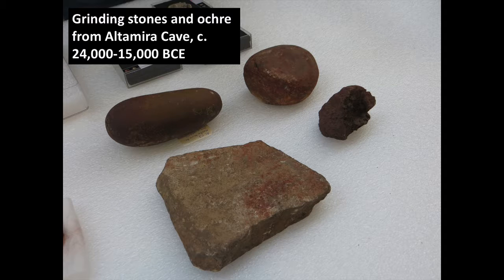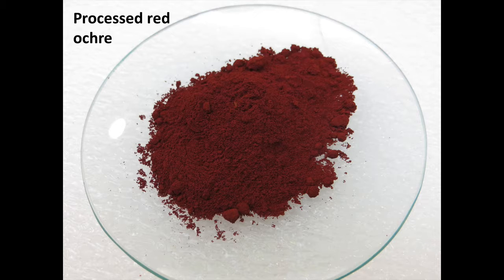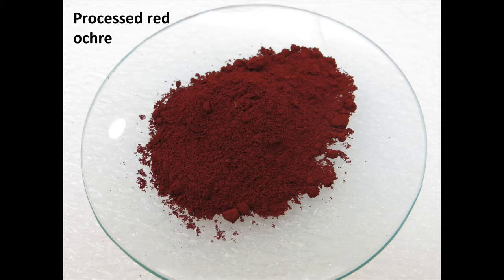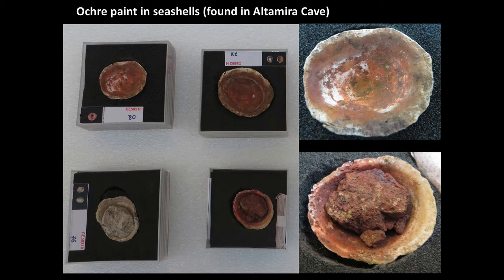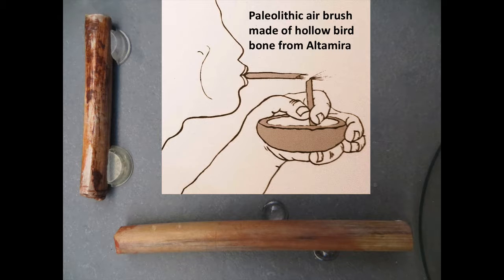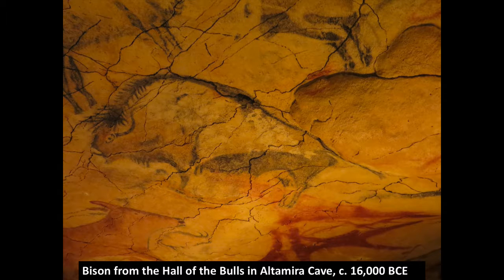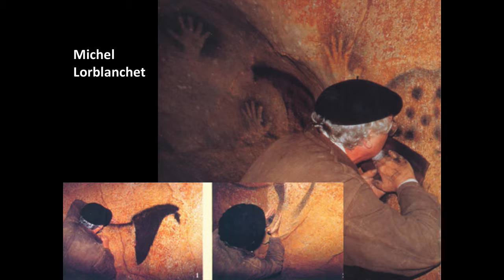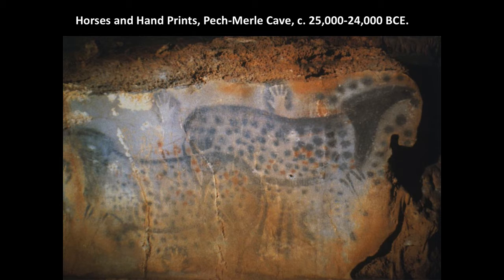Case Study 2.1: Altamira